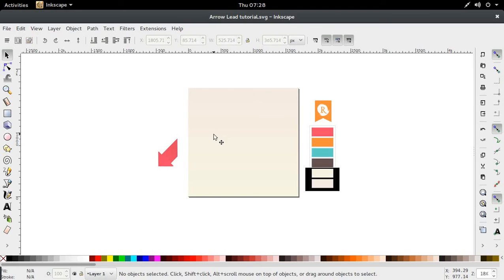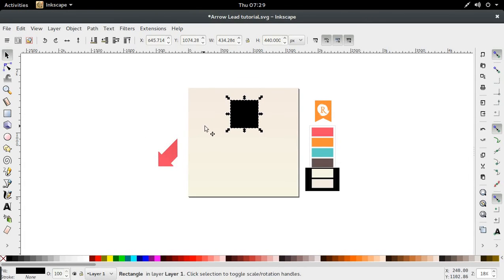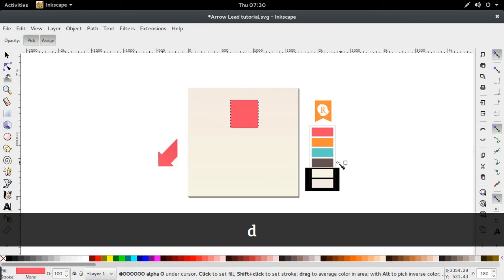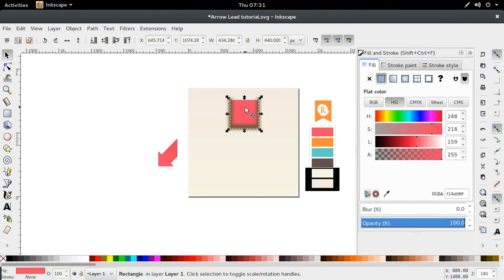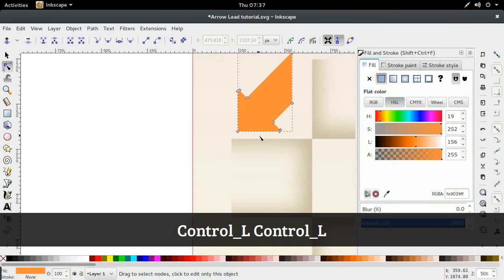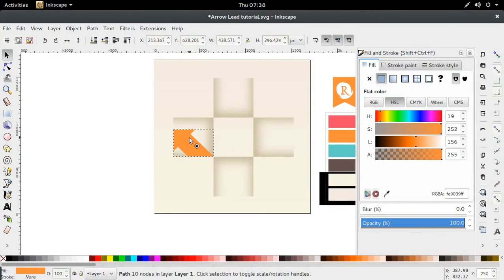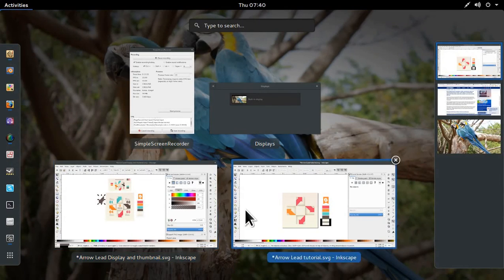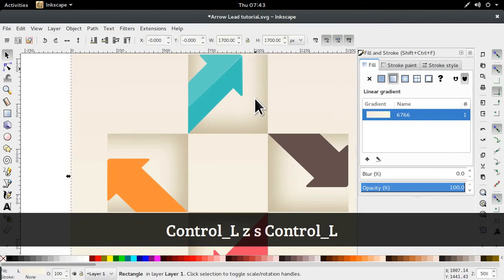Inkscape: Infographic Arrow List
Inkscape infographic on how to create an arrow list. A fun infographic that displays advanced functional techniques in Inkscape such as clip-masks and boolean modes.